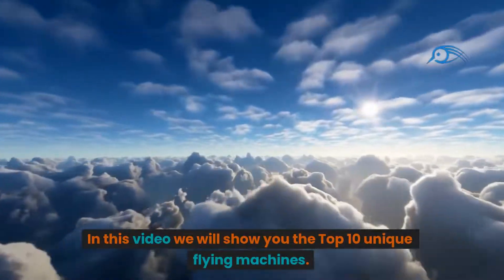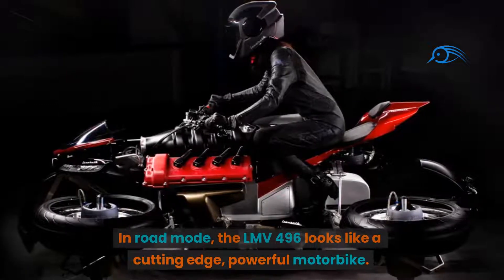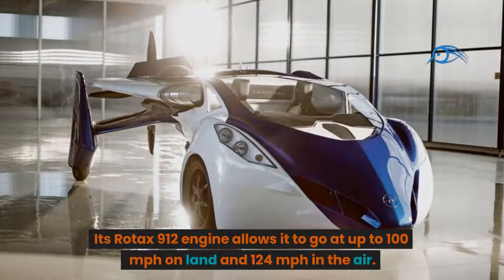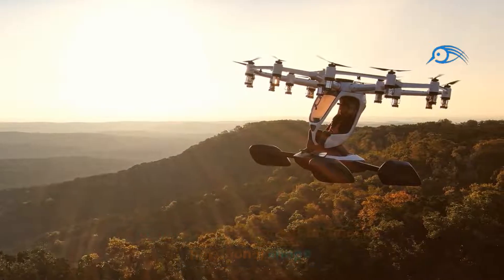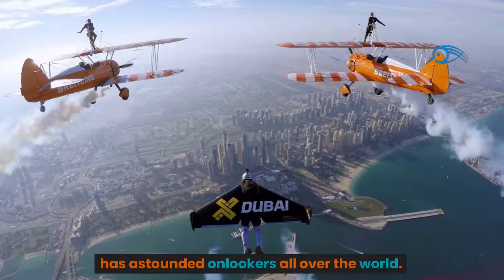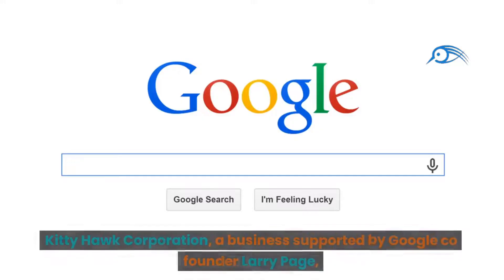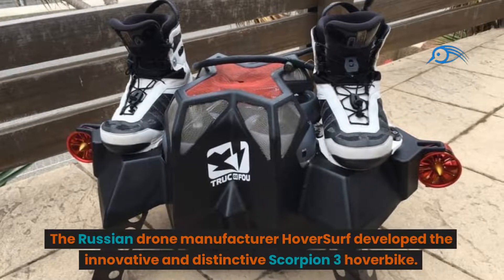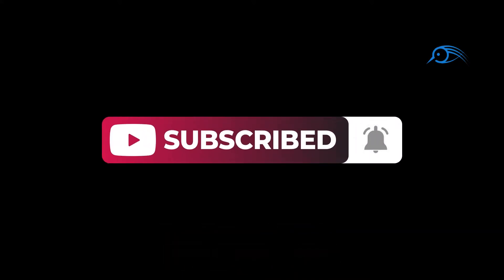Top 10 Unique Flying Machines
Explore the Future of Aviation with Our Top 10 Unique Flying Machines! 🚀✈️ From cutting-edge VTOL aircraft to mind-blowing experimental designs, this video showcases the most innovative flying vehicles you've ever seen. Discover the latest breakthroughs in aerospace technology and be amazed by their incredible capabilities. Whether you're a tech enthusiast or an aviation geek, this compilation is sure to leave you in awe. Don't miss out on the future of flight!